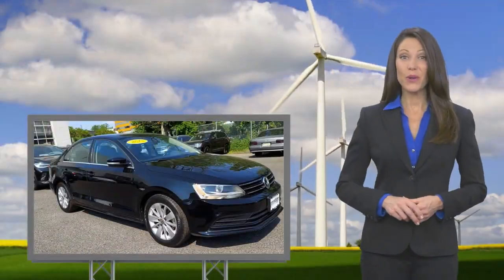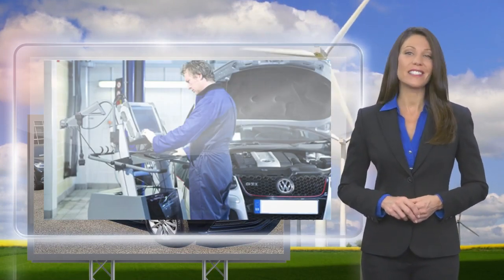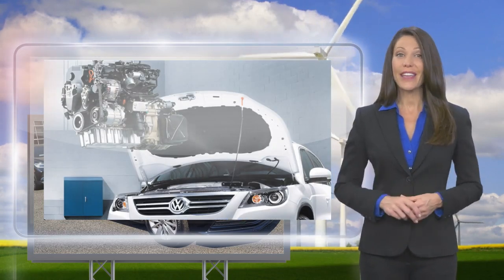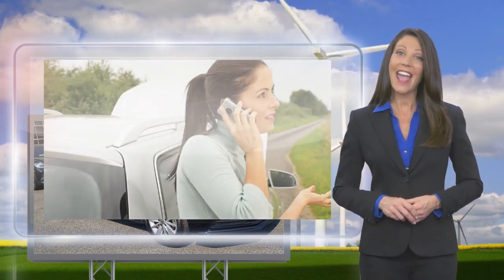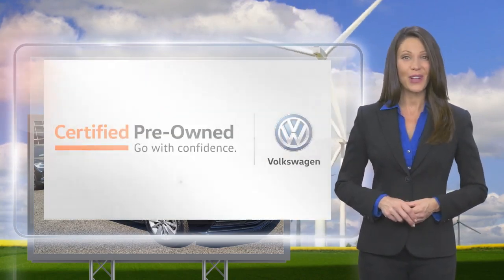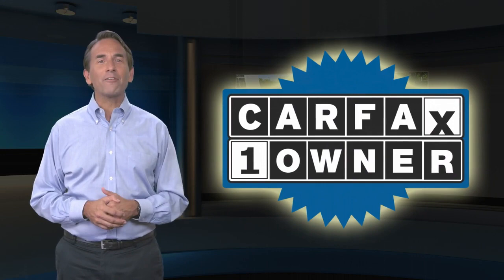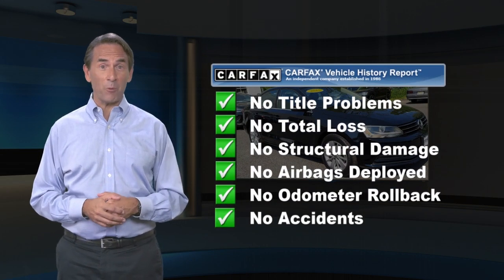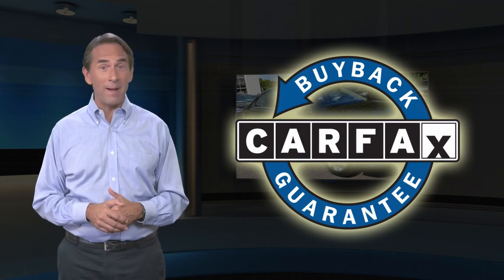Certified 2015 Volkswagen Jetta Sedan 1.8T SE w/Connectivity, Stamford, CT V12707T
Prestige Volkswagen of Stamford

42 W. Broad ST

Certified. Clean CARFAX. CARFAX One-Owner.Black 2015 Volkswagen Jetta 1.8T SE w/Connectivity FWD 6-Speed Automatic with Tiptronic 1.8L I4 DOHC Turbocharged Non-Smoker, Local Trade, Black Cloth, ABS brakes, Alloy wheels, Electronic Stability Control, Heated door mirrors, Heated front seats, Illuminated entry, Low tire pressure warning, Remote keyless entry, Traction control.Odometer is 51607 miles below market average! 25/37 City/Highway MPGReviews:* The Volkswagen Jetta is a gorgeously sculpted sedan with daring angles and sumptuous curves. It has a high-end look with sleek aerodynamic lines, and comes in 6 models for buyers to choose from. The base Jetta S is equipped with a 2.0L, 115hp, 4-cylinder engine with your choice of a 5-speed manual or 6-speed automatic. Higher levels have the same transmission choices as the S, but with a 170hp Turbocharged engine instead. The TDI Clean Diesel with its 140hp engine gets up to an incredible EPA estimated 46 MPG on the highway. For more of a rush, the GLI is ready to take off with its turbocharged 210hp engine, sport suspension, sport steering wheel, and front sport comfort seats. For maximum fuel efficiency and an exciting drive, the Jetta Hybrid is available with a 170hp turbocharged engine, a 7-speed DSG automatic transmission with Tiptronic, and gets an EPA estimated 48 MPG on the highway. The interior of the Jetta is sophisticated, roomy, and stylish. It comes standard with a multi-function trip computer and an auxiliary input for your radio. Higher trims have available features like Bluetooth audio streaming, a power sunroof, push-button start, touchscreen navigation, Fender Premium Audio, a Rearview camera, and heated front seats. For your gear, the Jetta has 15.5 cubic feet of cargo space, and 60/40 split folding rear seats. The Volkswagen Car-Net communication system is available on most trims. It gives you services like roadside assistance, and crash notification. Safety features include anti-lock brakes, stability control, and the Intelligent Crash Response System. In a collision it deploys the airbags, disables the fuel pump, turns on your hazard lights, and unlocks the doors. Source: The Manufacturer Summary* The Volkswagen Jetta is a gorgeously sculpted sedan with daring angles and sumptuous curves. It has a high-end look with sleek aerodynamic lines, and comes in 6 models for buyers to choose from. The base Jetta S is equipped with a 2.0L, 115hp, 4-cylinder engine with your choice of a 5-speed manual or 6-speed automatic. Higher levels have the same transmission choices as the S, but with a 170hp Turbocharged engine instead. For more of a rush, the GLI is ready to take off with its turbocharged 210hp engine, sport suspension, sport steering wheel, and front sport comfort seats. For maximum fuel efficiency and an exciting drive, the Jetta Hybrid is available with a 170hp turbocharged engine, a 7-speed DSG automatic transmission with Tiptronic, and gets an EPA estimated 48 MPG on the highway. The interior of the Jetta is sophisticated, roomy, and stylish. It comes standard with a multi-function trip computer and an auxiliary input for your radio. Higher trims have available features like Bluetooth audio streaming, a power sunroof, push-button start, touchscreen navigation, Fender Premium Audio, a Rearview camera, and heated front seats. For your gear, the Jetta has 15.5 cubic feet of cargo space, and 60/40 split folding rear seats. The Volkswagen Car-Net communication system is available on most trims. It gives you services like roadside assistance, and crash notification. Safety features include anti-lock brakes, stability control, and the Intelligent Crash Response System. In a collision it deploys the airbags, disables the fuel pump, turns on your hazard lights, and unlocks the doors. Source: The Manufacturer Summary

[RLVID:1141:fbfd4e55958925fc:bd7f3a168ebe4505:1]